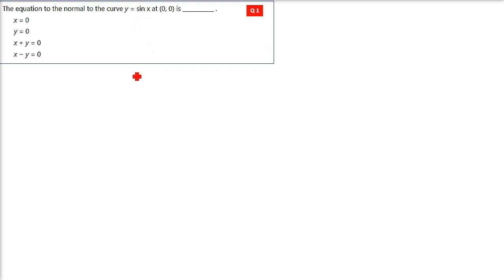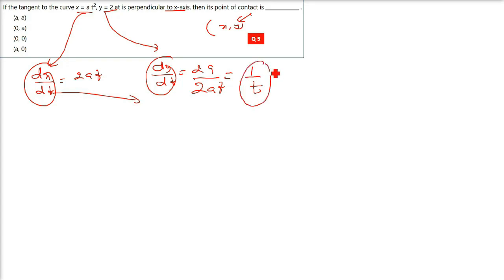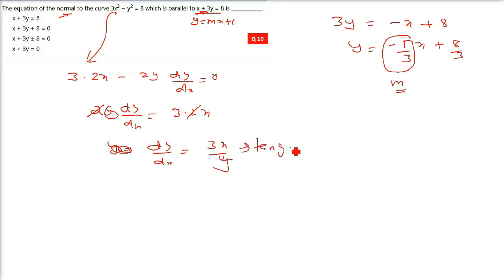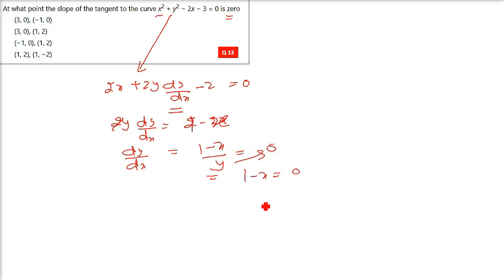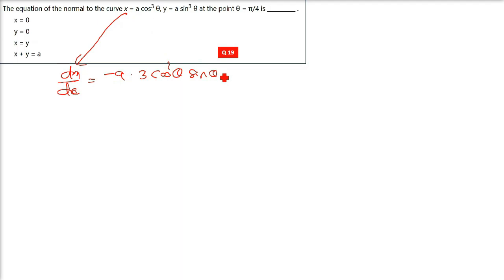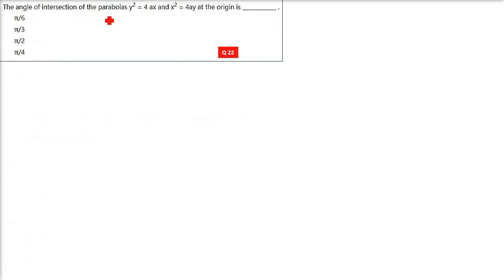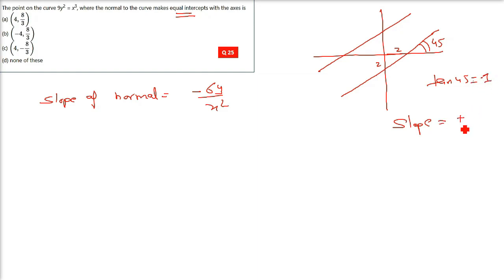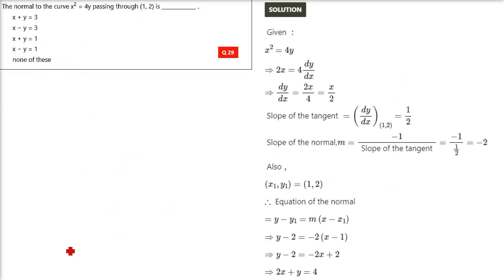RD SHARMA SOLUTIONS CLASS 12 CHAPTER 16 Tangents and Normals MCQ FULL